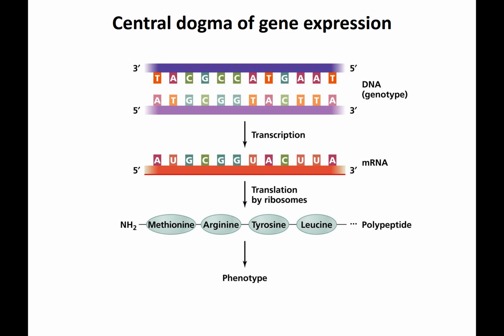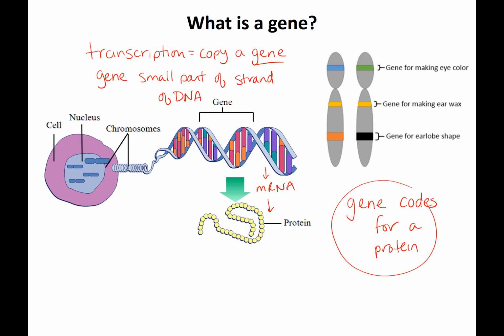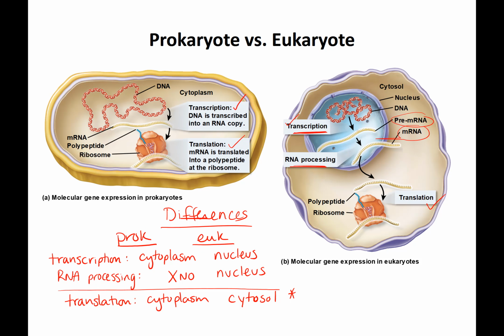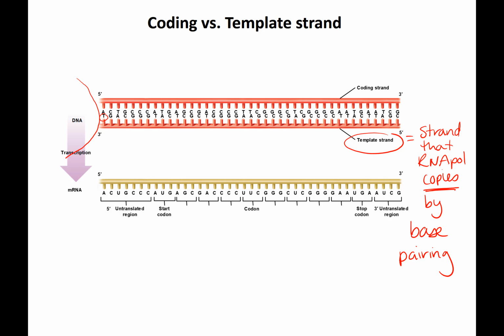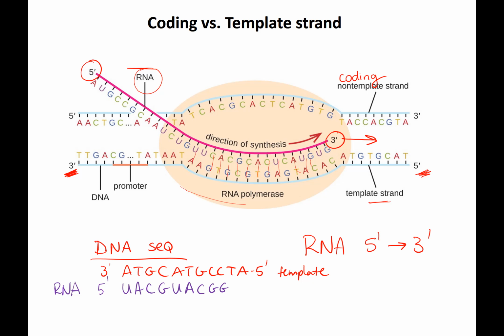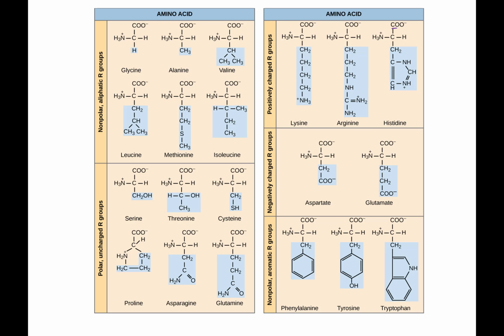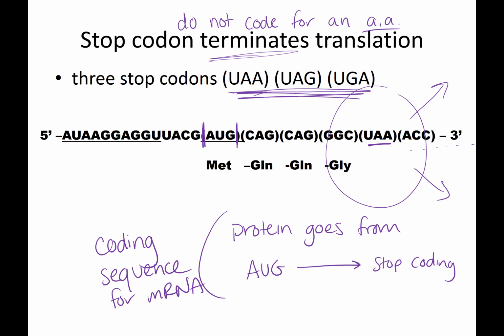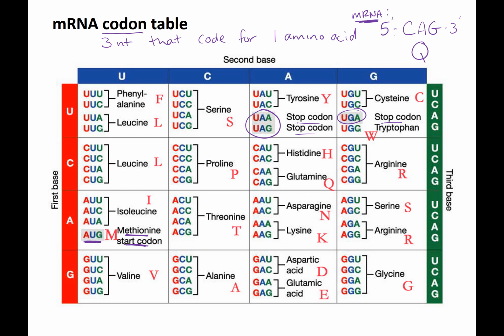Ch 10 lecture 1 transcription translation basics SV